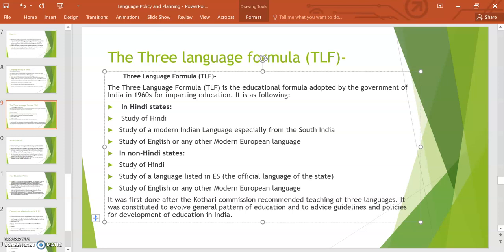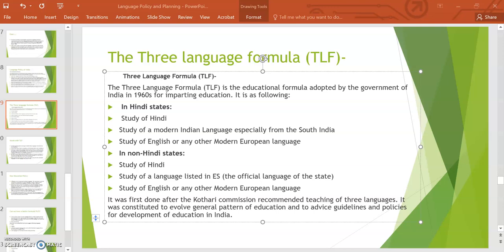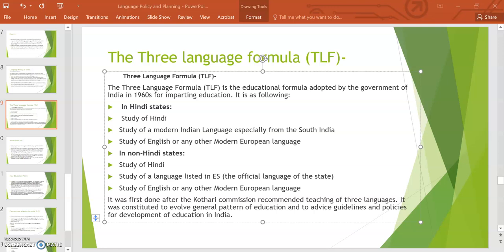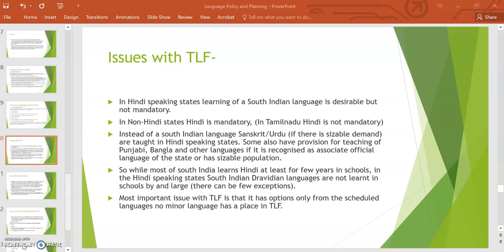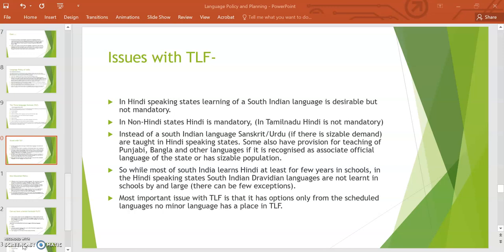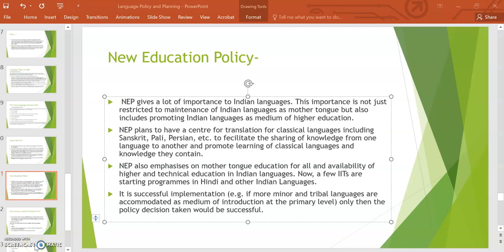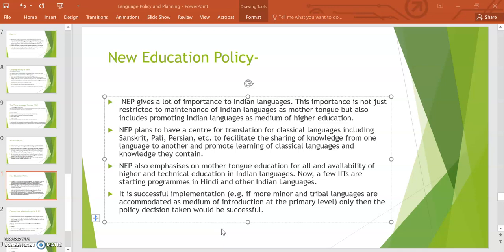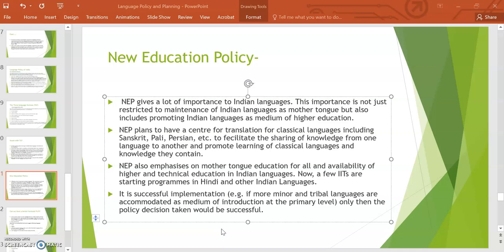Language policy and planning 3